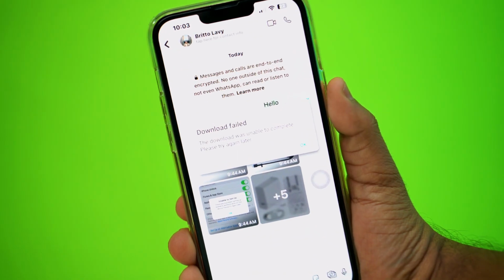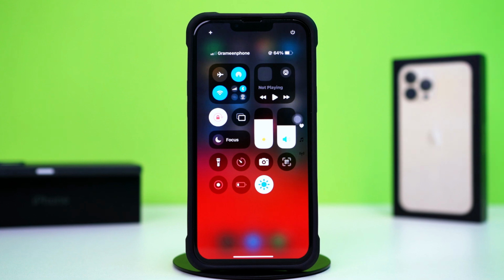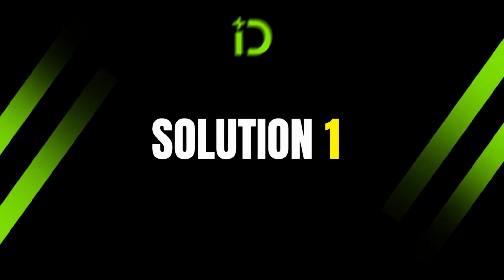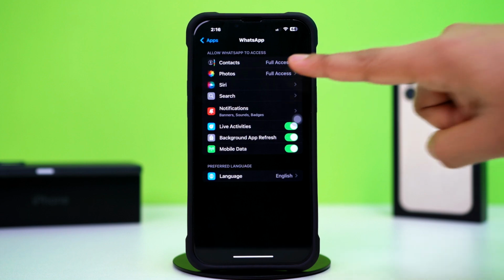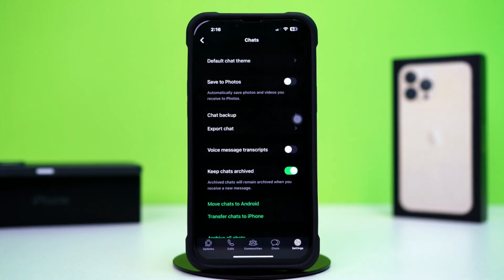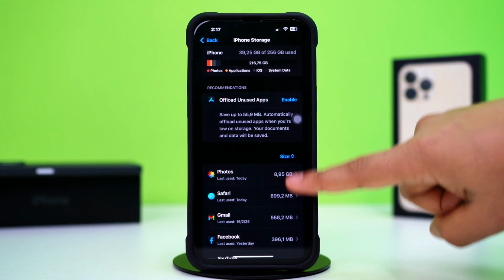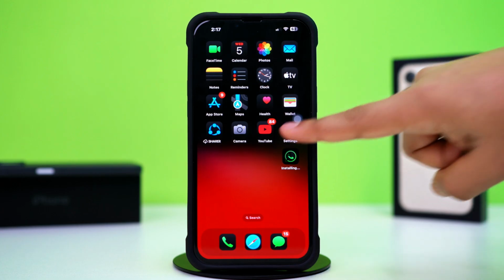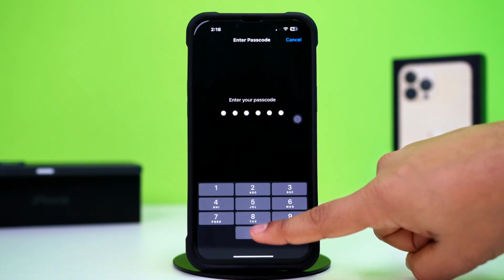How to Solve Download Failed Error on WhatsApp When Saving Videos on iPhone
Are WhatsApp videos not downloading on your iPhone? Well, don't worry! In this video, I've shown how to fix download failed error on WhatsApp iPhone quickly and easily. If you're struggling with WhatsApp video not downloading on iPhone, this guide is for you.

You'll also learn how to save WhatsApp videos on iPhone without any errors or issues. I’ve explained exactly why WhatsApp media not downloading iPhone happens and how to fix WhatsApp video download issue on iPhone with step-by-step instructions.

00:01- Video Intro
00:22- Solution 1: Allow Photo Access
00:37- Solution 2: Toggle On Save to Photos
00:52- Solution 3: Clear WhatsApp Cache
01:09- Solution 4: Reset Network Settings
01:31- Solution End